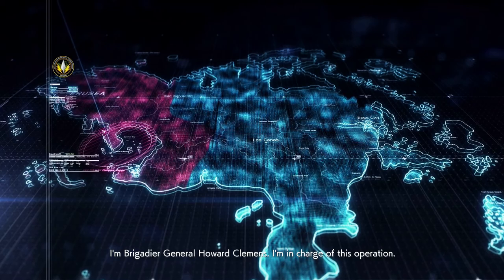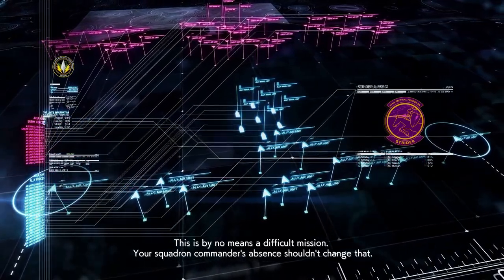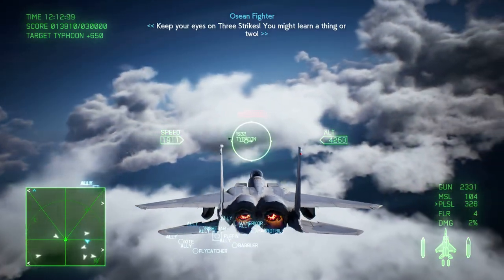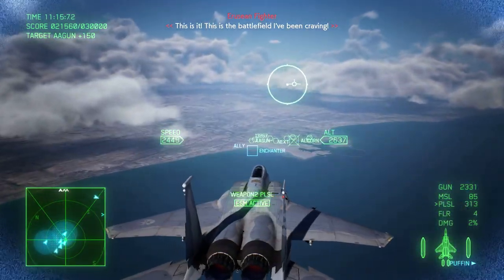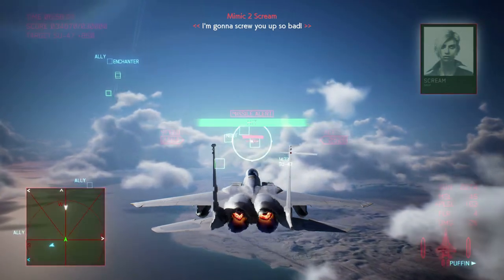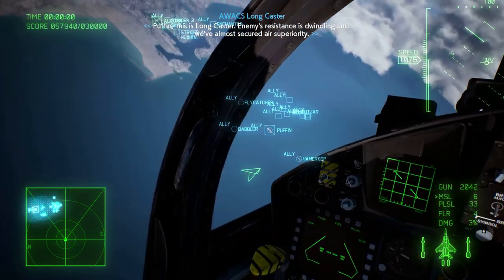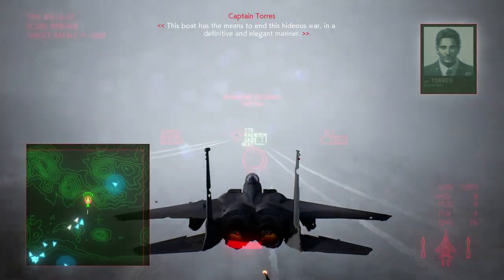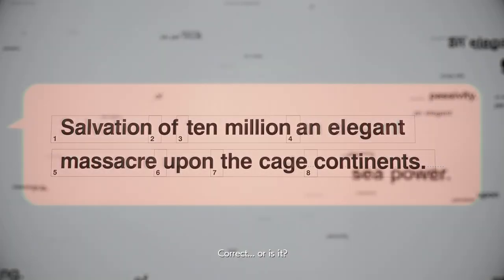ACE COMBAT 7: SP Mission 01[Unexpected Visitor][ACE Difficulty - S-Rank][PC-No commentary]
crisp white sheet all over the place just like solitary joke i guess

SP MISSION 01
Unexpected Visitor
04.Sep.2019  1455  Artiglio Port  3° 01'54"S 41° 32'04"W
Sky Conditions: Sunny  Cloud Cover: Scattered
Operation: Sighthound